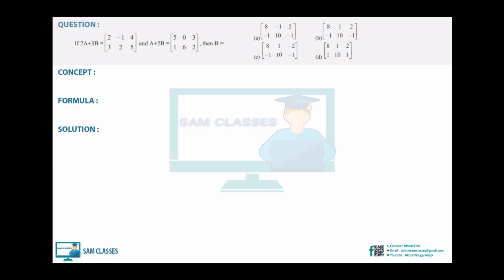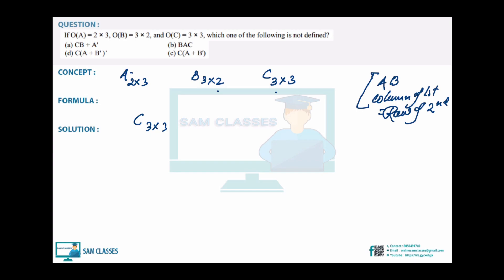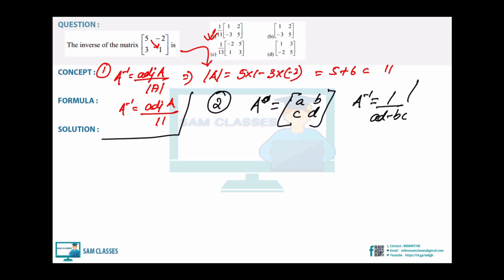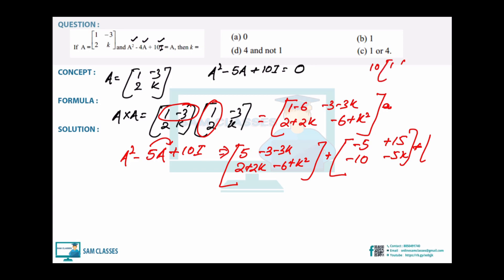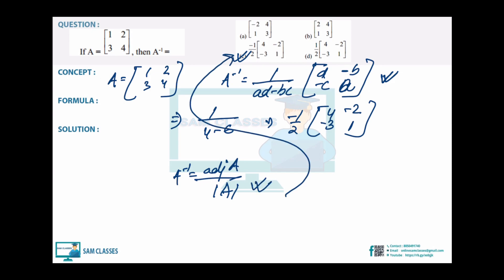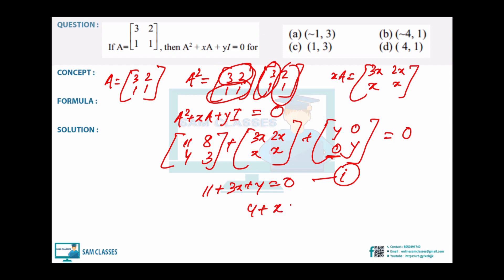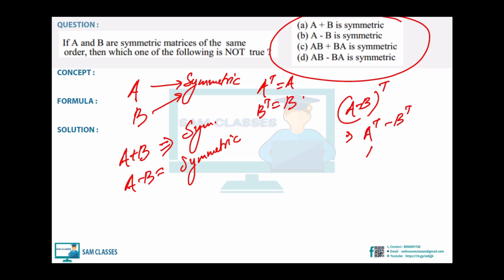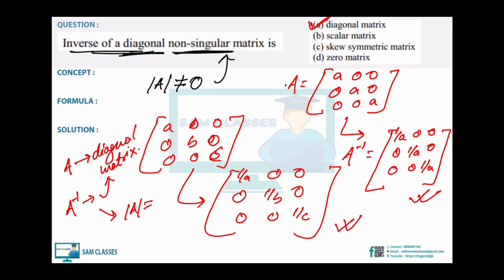PREVIOUS KCET MATRICES SOLUTION|MATRICES TRICKS|MATRICES QUESTIONS|KCET MATHS|SAMCLASSES